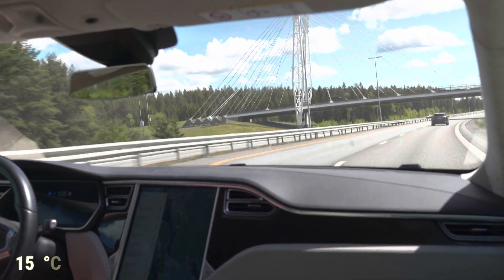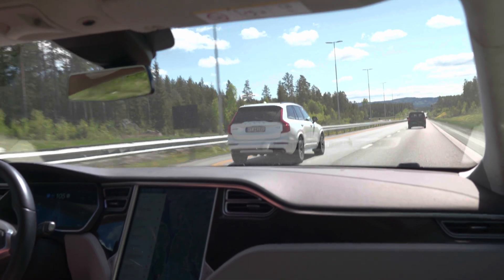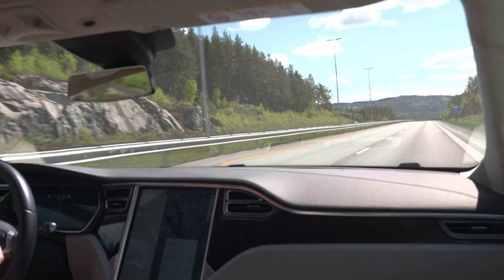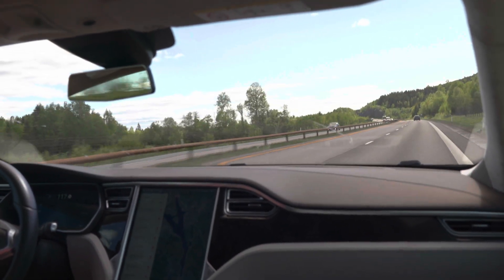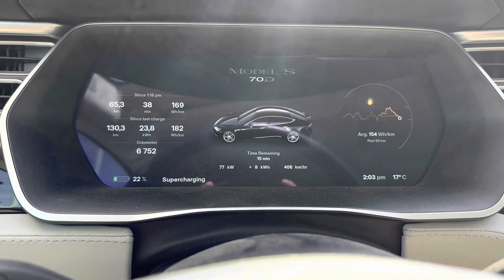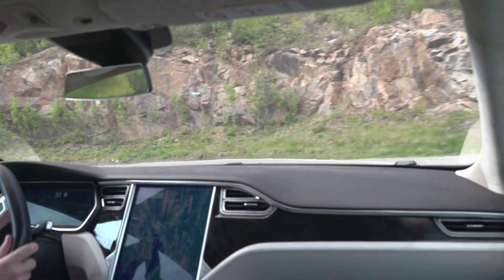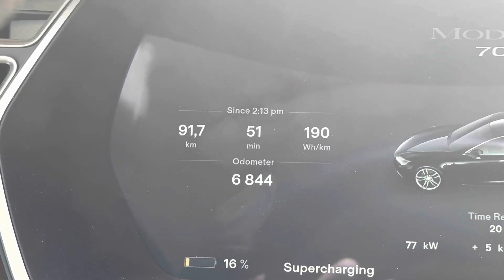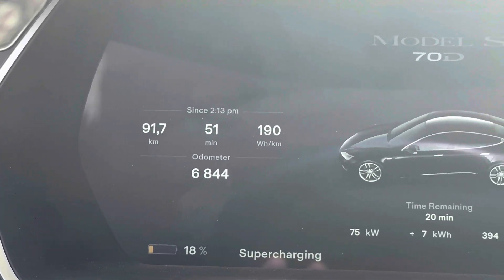Tesla Model S 70D Roadtrip Range Review - Does It Suck?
Here is my Roadtrip Range review of the Tesla Model S 70D.